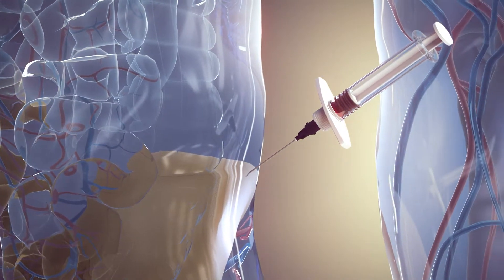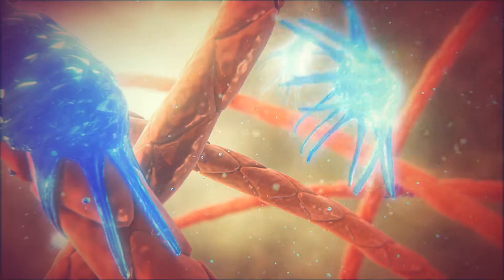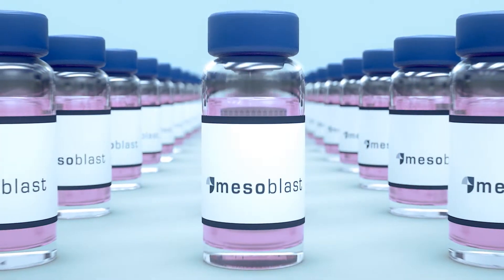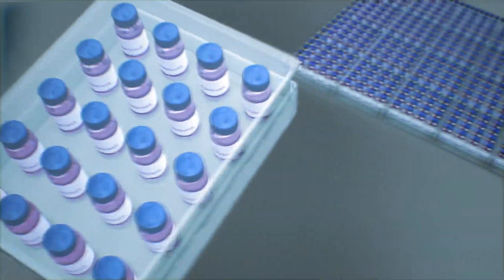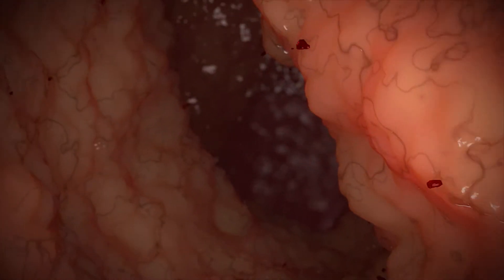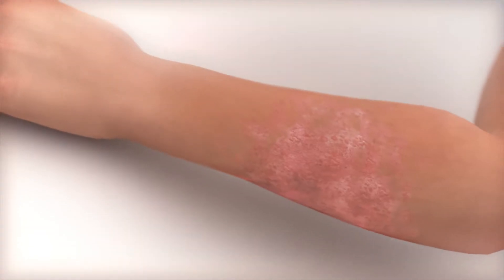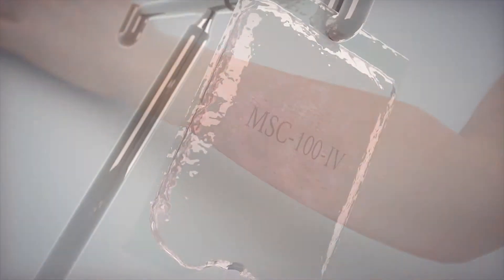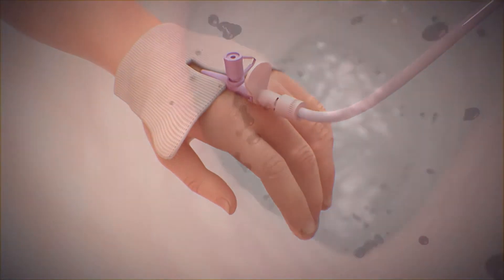Acute Graft Versus Host Disease HD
Our proprietary mesenchymal lineage cell technology platform has enabled the development of our Phase 3 product candidate remestemcel-L for steroid-refractory acute graft versus host disease (aGVHD) in children. There are no approved therapies for this life-threatening disease for children under 12. View our animation to learn more about our science.